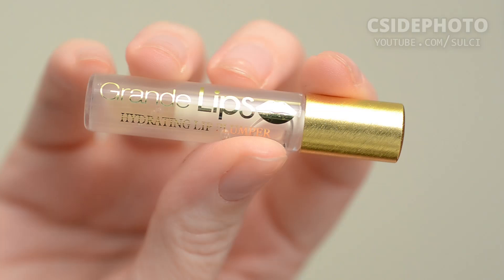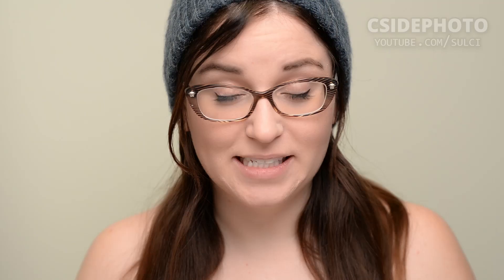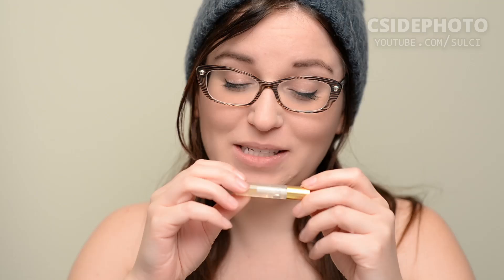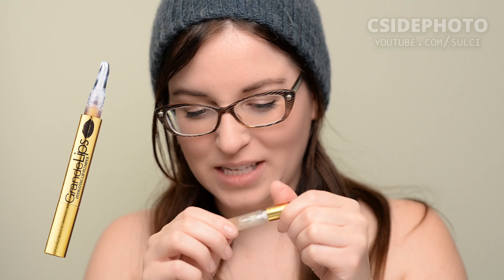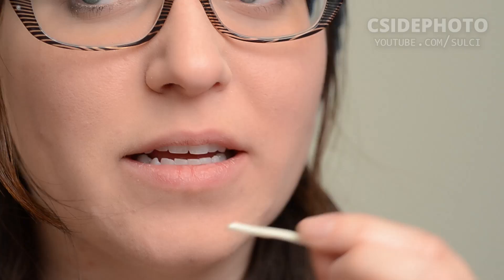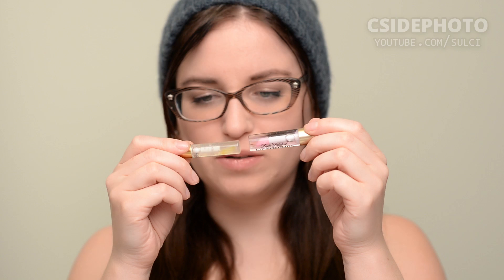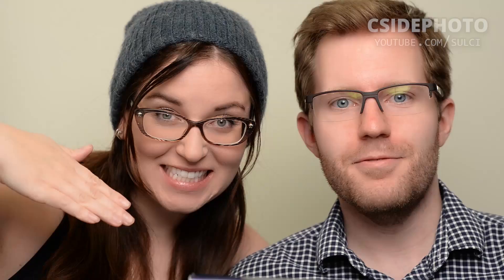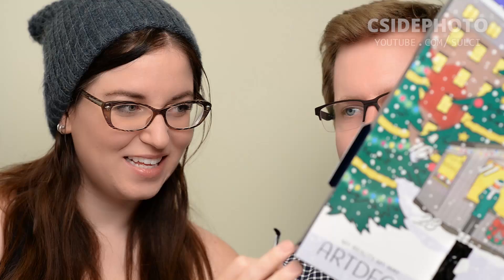GrandeLIPS Hydrating Lip Plumper in Clear Review & Demo | CORRIE V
** Products mentioned: **
GrandeLIPS Hydrating Lip Plumper in Clear

Try FAbFitFun Box - $49 for $200 worth of stuff!

Ipsy Glambags Referal code (gets me points for bonus items) -